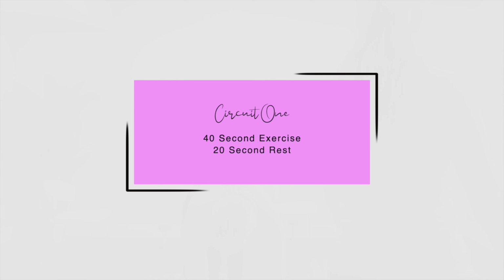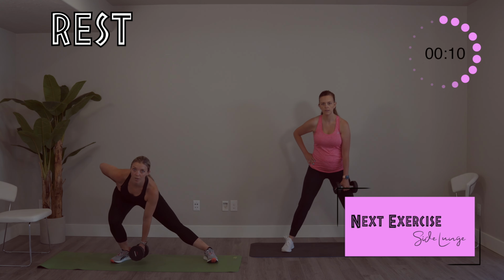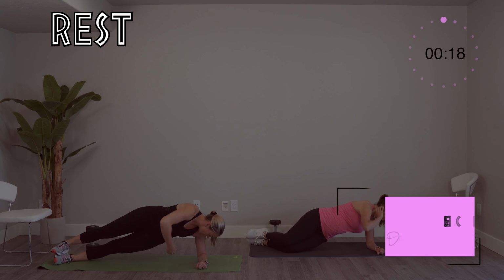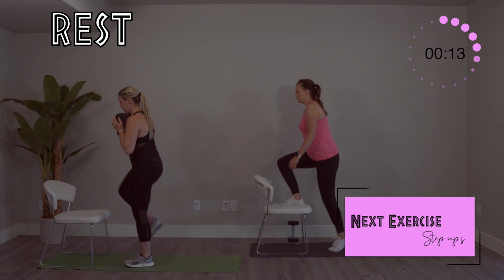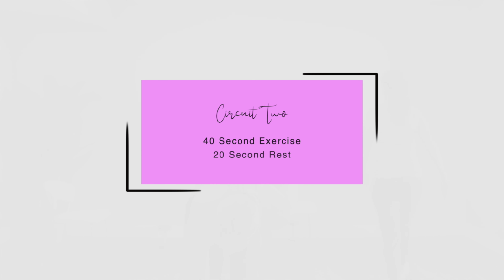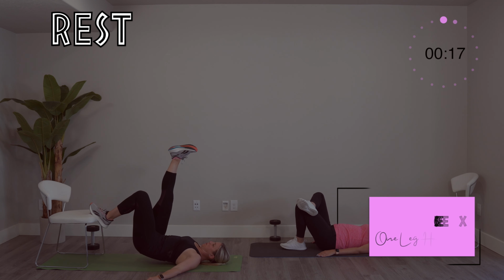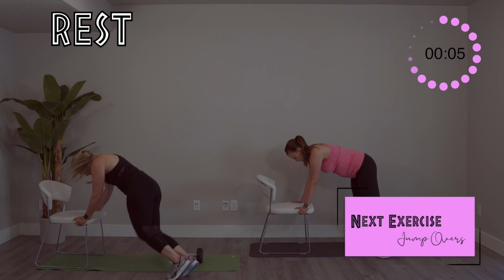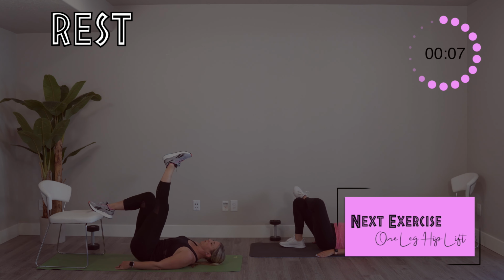30 Minute Lower Body Summer Time Workout (Pregnancy and Beginner Modifications)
30 Minute Lower Body Summer Time Workout (Pregnancy and Beginner Modifications)
Ready to burn those legs?!?!?
Today's workout will be done in 2 circuits; each of which have 5 exercises.
You will do each exercise for 40 seconds with a 20 second rest repeating 3x.

Equipment you will need today: a chair or sturdy surface to step on and a pair of dumbbells.

Circuit 1
Alt legs step ups
Side lunge (right)
Side lunge (left)
Side plank dip + twist (right)
Side plank dip + twist (left)

Circuit 2
1 leg hip lift (right)
1 leg hip lift (left)
Hop overs
Get up squat
Reverse crunches

Be sure you drink plenty of water and keep moving your body through the weekend so you don't get too sore!
See you Monday!!!